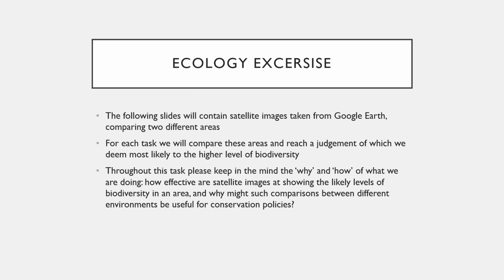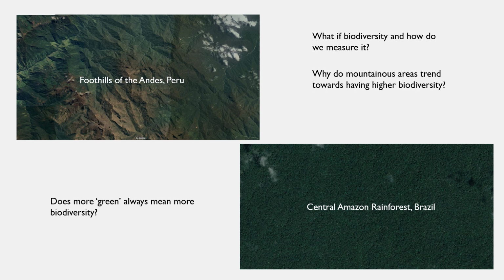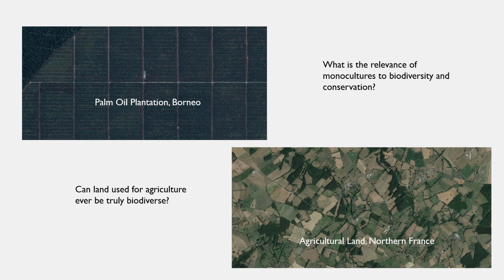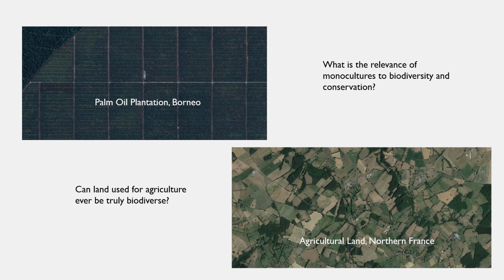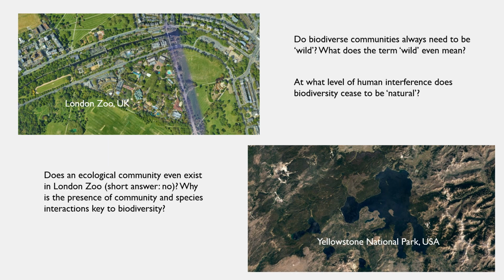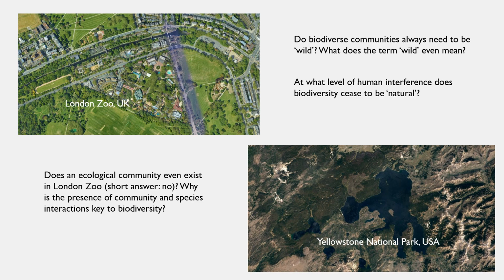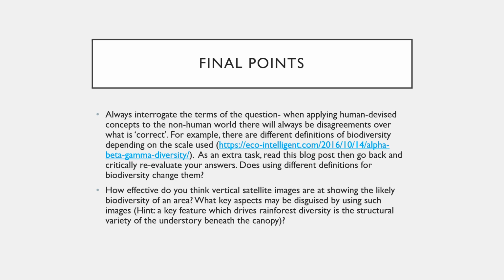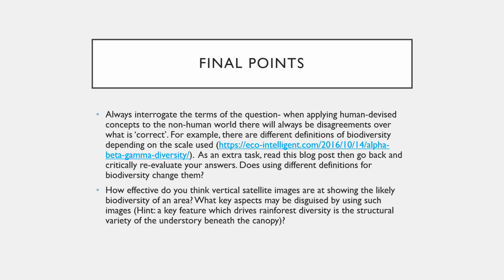Tom ~ Oxford/Cambridge Geography Mock Interview Question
to explore our tutoring services - The Oxbridge Group is a group of tutors established in order to make the market for admissions preparation more efficient **

In this video one of our tutors, Tom, walks through a mock interview question for Geography.  Please do pause the video to outline your thoughts on the question, before Tom discusses how he would recommend approaching it.  Hope this video helps!

Tom, alongside the rest of our tutors, offers a wide range of admissions preparation advice, including personal statement reviews, admissions assessment guidance, and mock interviews.  for more info.